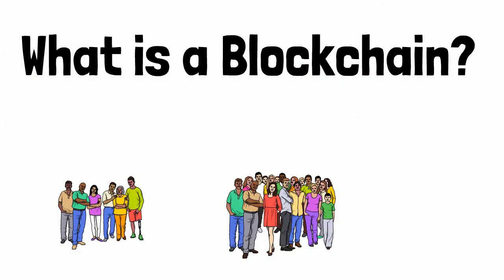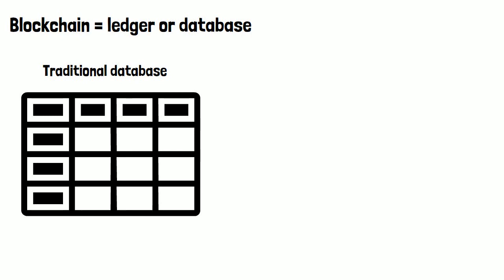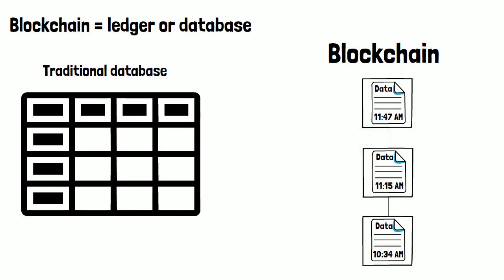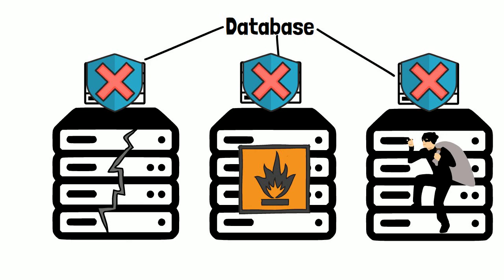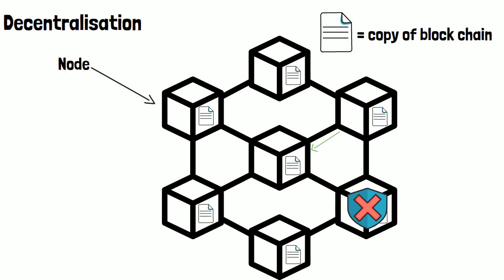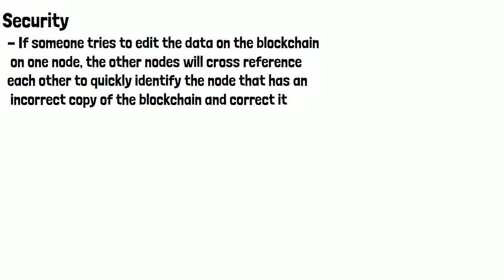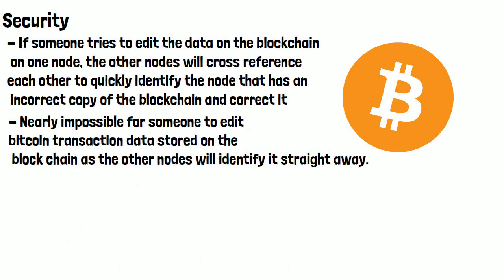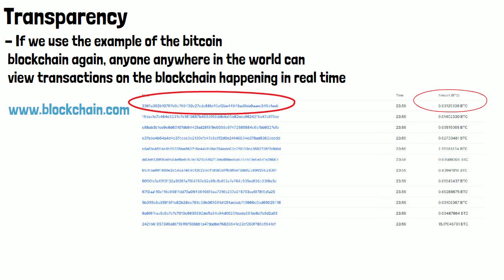What is a BlockChain? (Crypto)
You've likely heard the term a lot in the last few years in regards to bitcoin and other cryptocurrencies, lets look at what a blockchain is and how it works.

A blockchain can be thought of as a  ledger or database.
What makes a blockchain different to a traditional database is the way the data is structured. In a traditional database the data is often structured in tables. In a blockchain data is stored is in blocks that have a limited storage capacity. When a block is filled it cant hold any more data and is closed and then linked to the block before it. A  new block is then formed which new data is stored in. This process repeats and  creates a chain of blocks which is where the name comes from. The blocks are given a timestamp once added to the chain, this structure of data creates a timeline which is completely permeant and can not be altered.
Now we know what it is, lets look at why the blockchain is used.

Decentralisation is the key here. if you imagine a database or ledger being stored on single server or a few servers in a data centre you can quickly see an issue. What if the server breaks, catches fire is stolen or taken offline? The entire database will be inaccessible and the data potentially lost. This is where decentralisation comes in. A blockchain is able to be stored on many different devices known as nodes anywhere in the world with each node receiving a copy of all new data added to the blockchain every time new data is added. This means if one node goes offline for any reason the blockchain can continue to function as normal on the other nodes. Meaning an up to date copy of the data is always available.
 Security is also a big advantage of blockchains. If someone tries to edit the data on the blockchain on one node, the other nodes will cross reference each other to quickly identify the node that has an incorrect copy of the blockchain and correct it. This is why bitcoin uses a blockchain to store its transactions as this means its nearly impossible for someone to edit bitcoin transaction data stored on the block chain as the other nodes will identify it straight away.
Transparency is another key reason a blockchain may be used. If we use the example of the bitcoin blockchain again, anyone anywhere in the world can view transactions on the blockchain happening in real time. You can see the amount of bitcoin transferred and wallet address the bitcoin was sent from and received by. This level of transparency is only possible because copies of a blockchains data are stored on nodes all over the world.
Hopefully this video has helped you understand what a blockchain is and what advantages it has over a regular database or ledger.